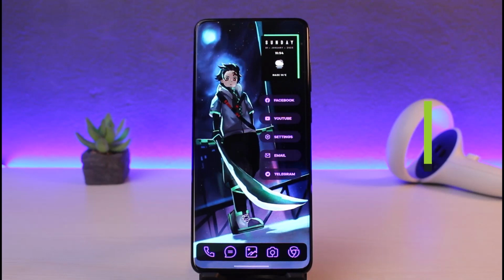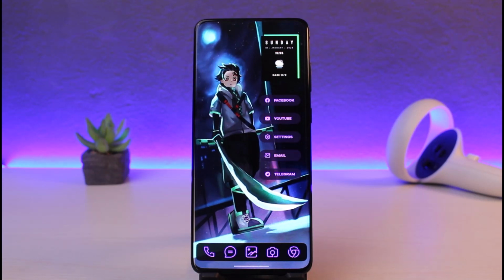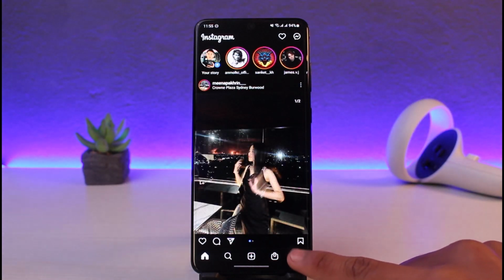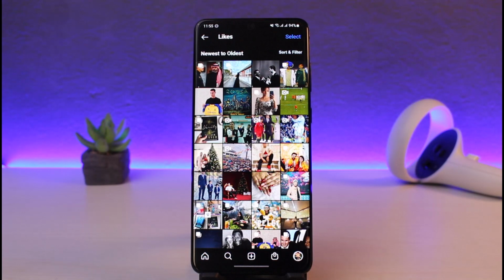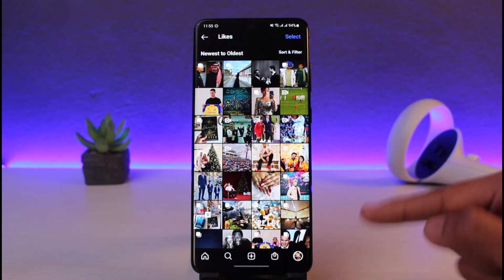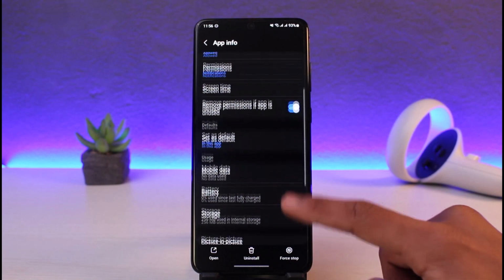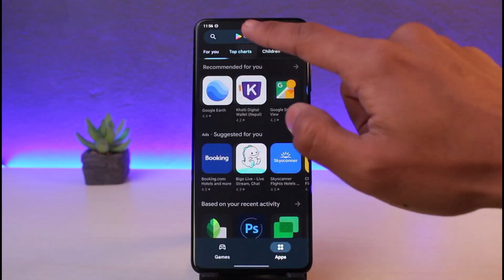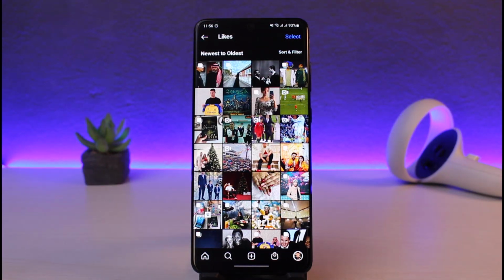Instagram Posts You've Liked Option Not Showing?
In this video, I will simply show you how to fix it if you can't see the posts that you have liked on Instagram on the Activity feed. So make sure to watch this video till the end.

~ Time Stamps:
0:00 Introduction
0:20 See Liked Posts
0:59 Fix Option Not Showing
1:46 Conclusion